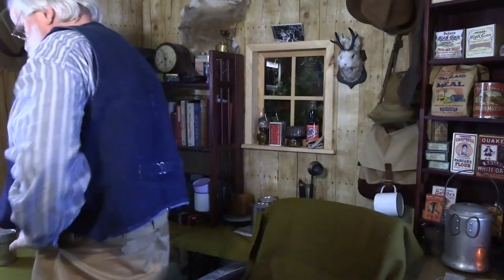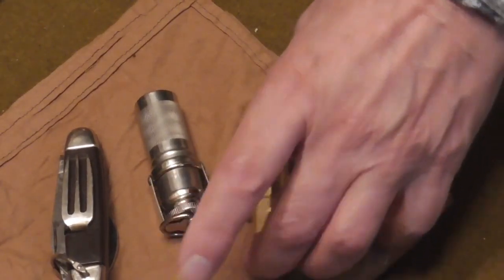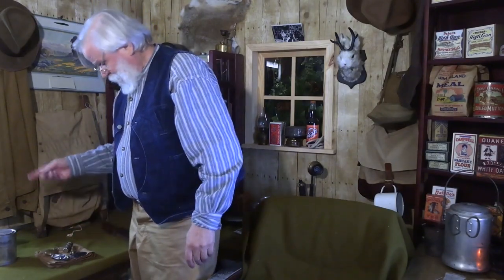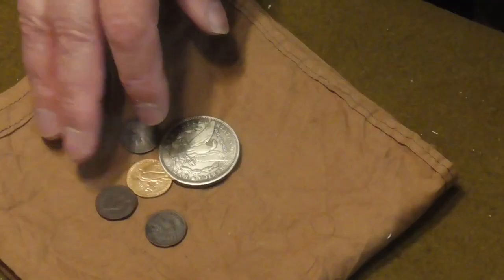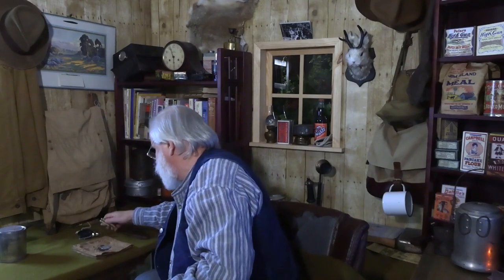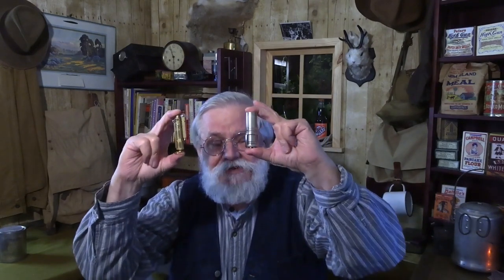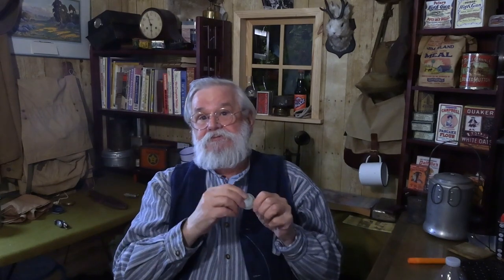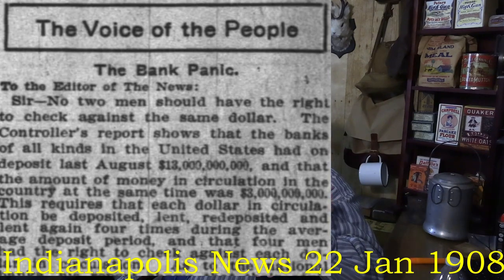Talking Trash--Using 1930s Pocket Trash to Teach History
"Pocket Trash" is one of the ways we use the "material culture" of a time period to teach or learn History. In this video I show the pocket trash I carry with my 1920s/1930s Classic Camping impression and show how we can take that and connect yesterday with today.